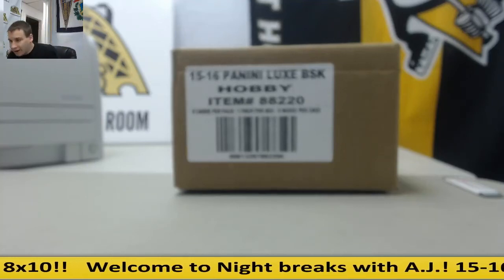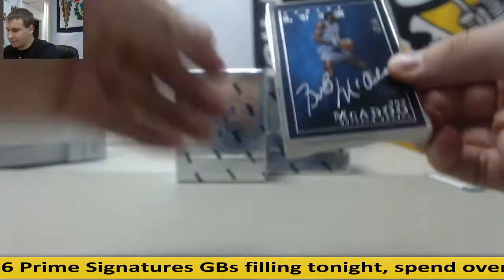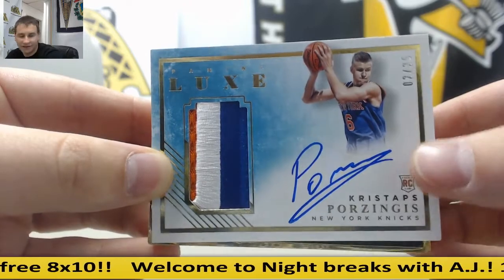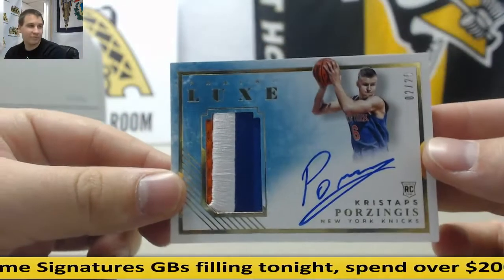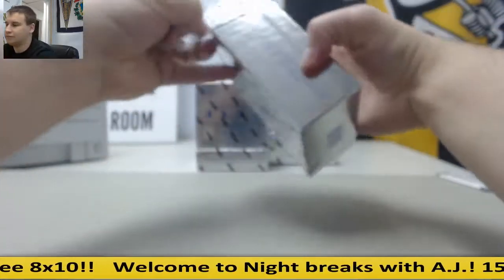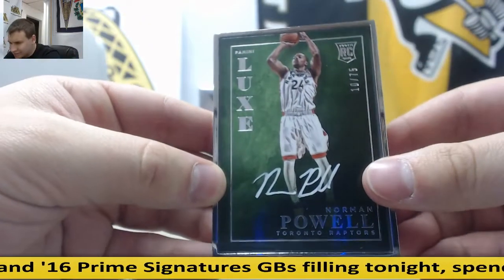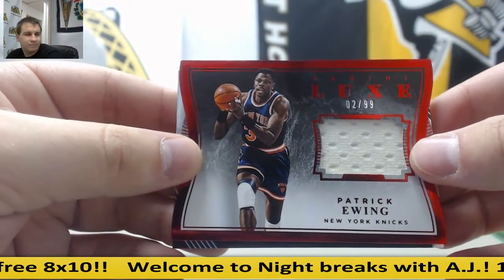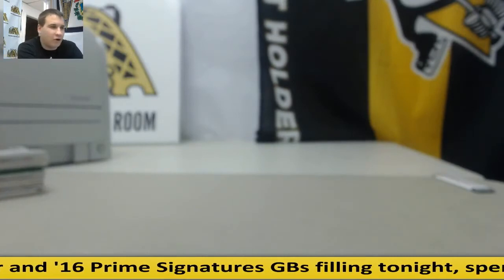Mozz-(1) Case of 2015-16 Panini Luxe BKB Live Break - Porzingis Patch Auto /25